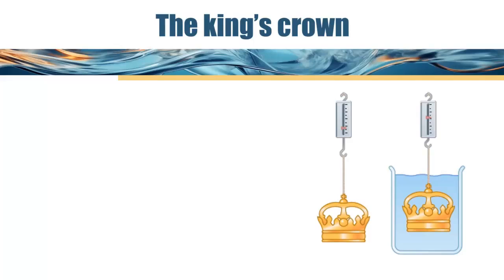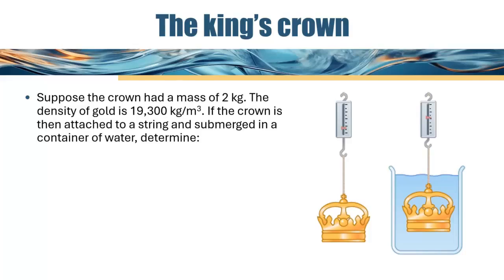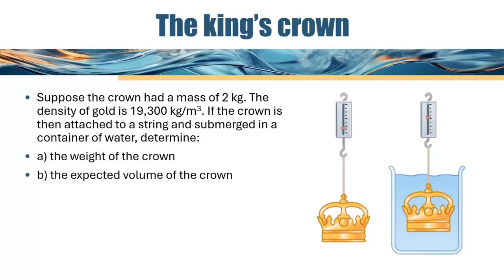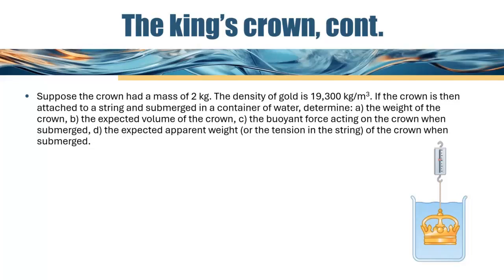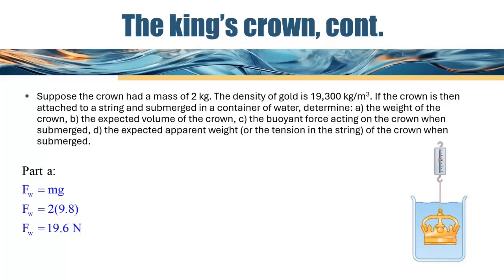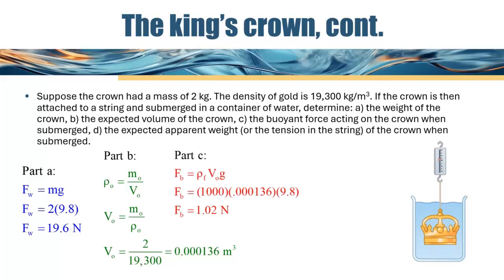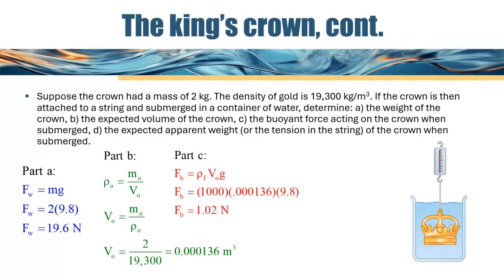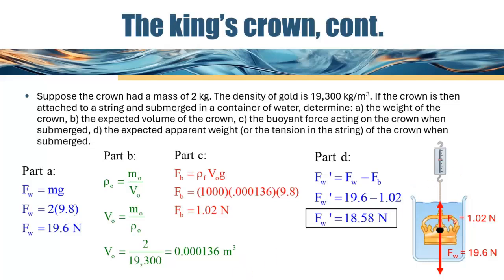11.8: The King's crown and Archimedes' solution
The King wants to know if his crown is 100% pure gold. This video provides an example problem and solution.